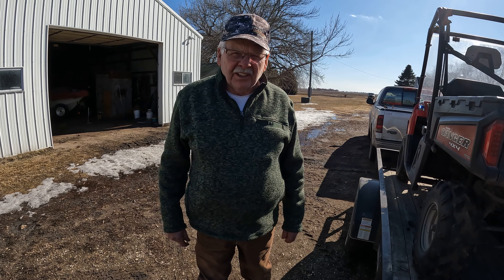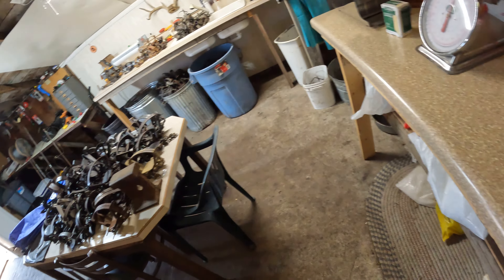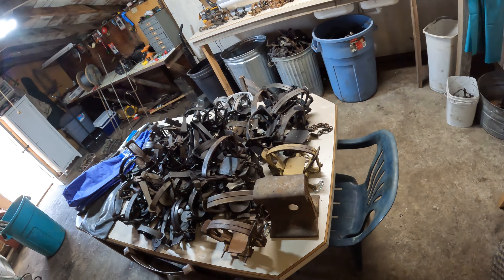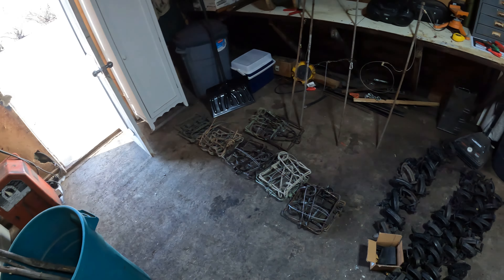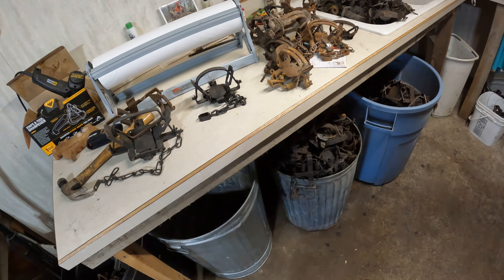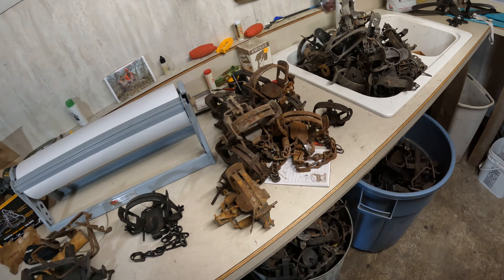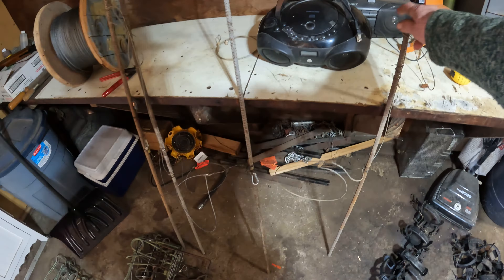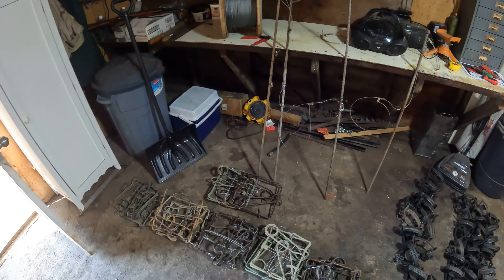Getting Ready to Go